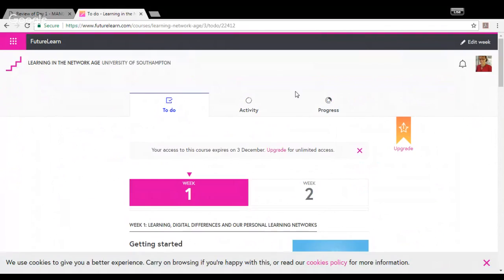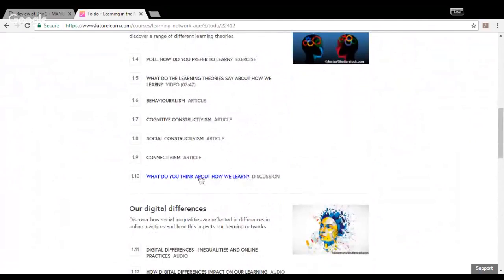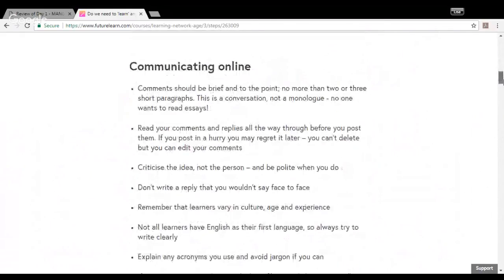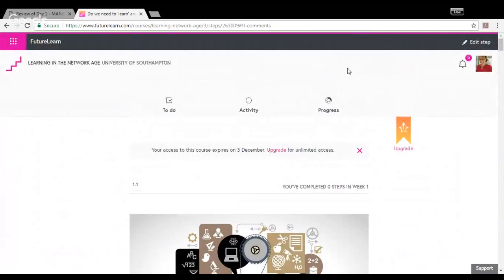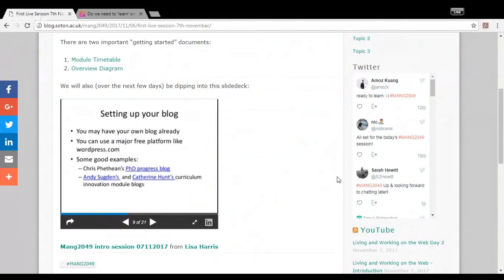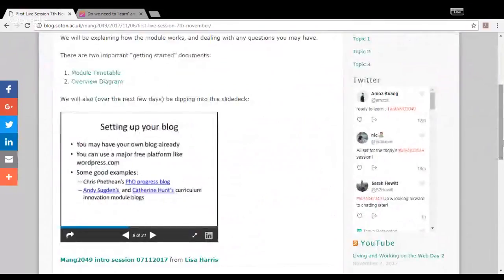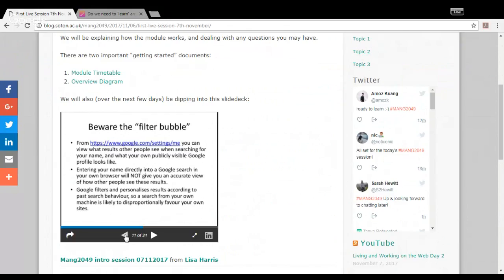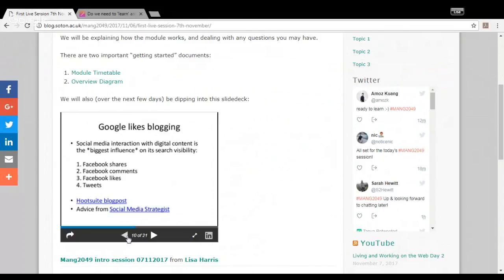Living and Working on the Web Day 2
Live Session 8th November